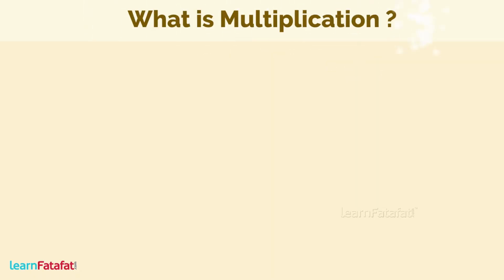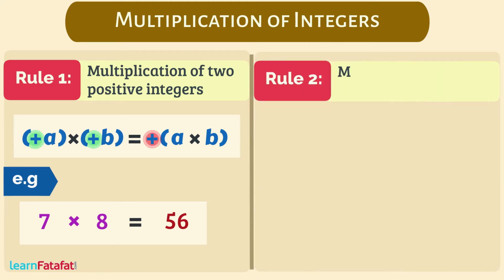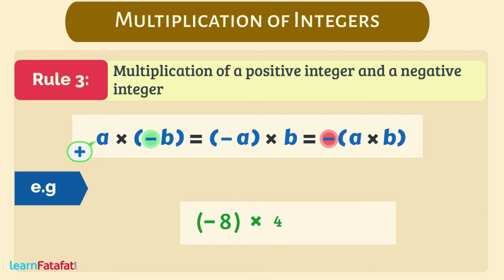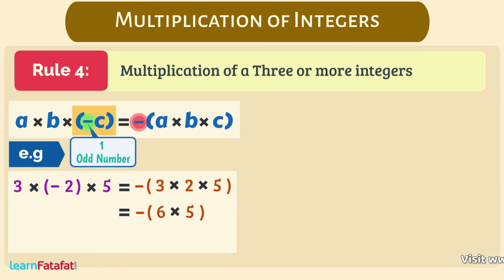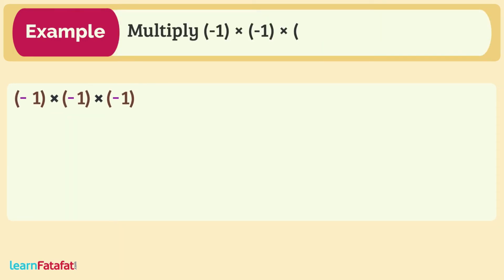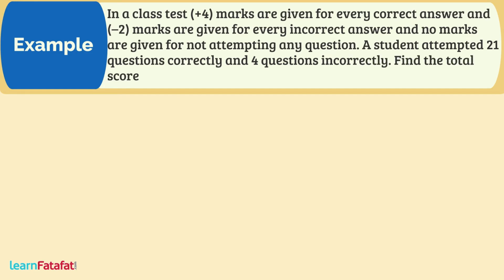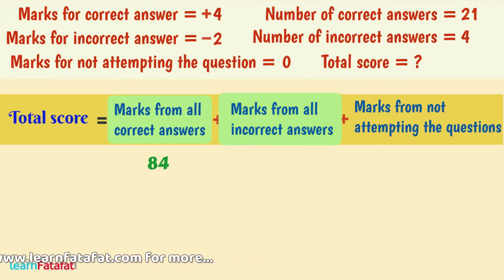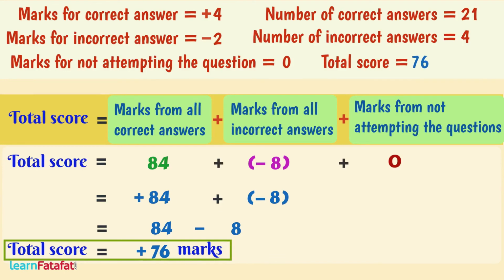Class 7 Maths Integers - Multiplication of Integers - LearnFatafat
Multiplication of Integers - Chapter 1 Integers
In this video you will learn about multiplication of integers using various examples.

Copyright@learnfatafat